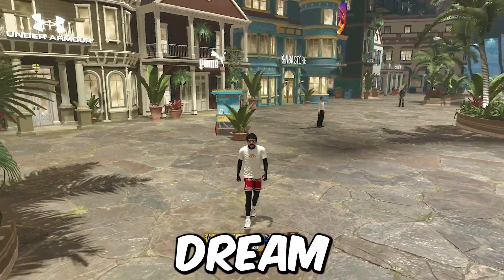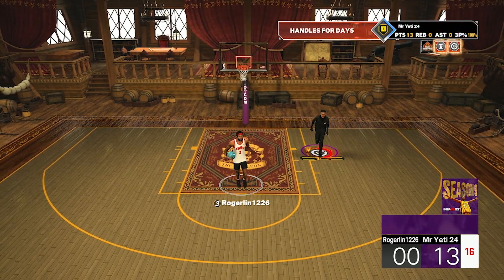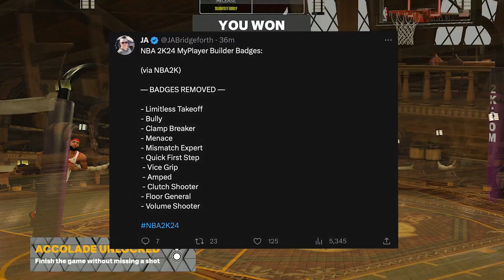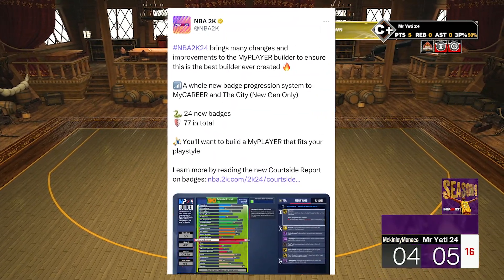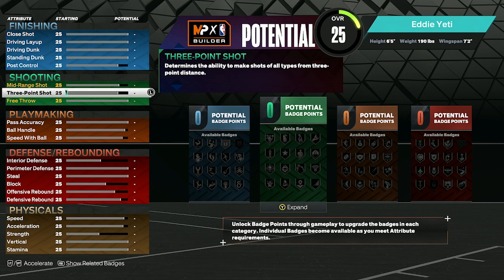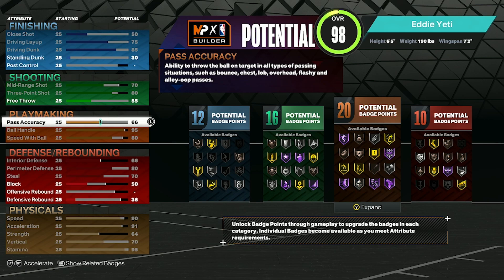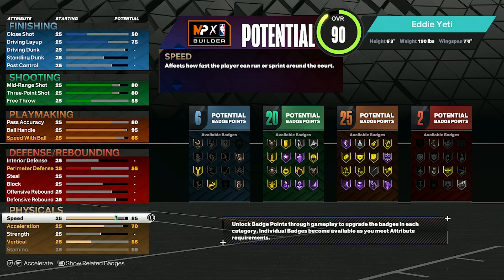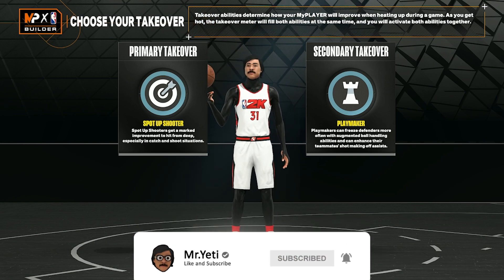THE *NEW* NBA 2K24 BUILDER AND BADGE SYSTEM INFO + MY BEST BUILDS FOR NBA 2K24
THE *NEW* NBA 2K24 BUILD AND BADGE SYSTEM INFO + MY BEST BUILDS FOR NBA 2K24

ISRC: USUAN1100772

Produced by:
(bbbclan)